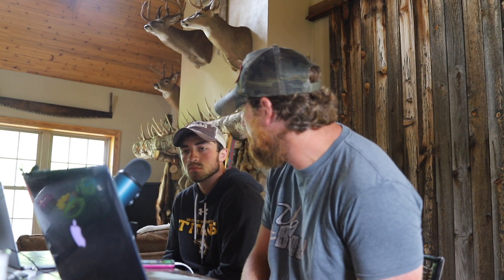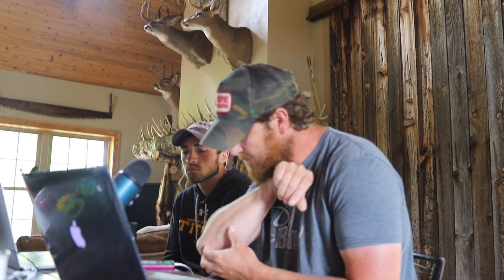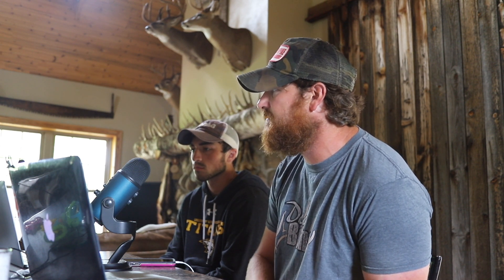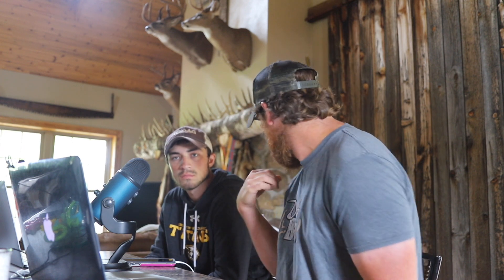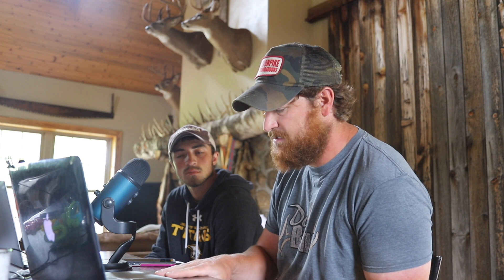Shed Dog Breeds: Can Breeds Other than Labs Be Shed Dogs? | The DogBone VLOG: Ep: #26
Shed dog breeds: can breeds other than labs be shed dogs? This is a very common question we get, not just for shed dogs but for game recovery dogs as well. The answer is yes, any shed dog breeds can be trained to find sheds or track wounded deer, but the dogs we show you in our videos are primarily labs. Well, we have now been presented with the opportunity to show you.

Arrow is a Malinois Shepherd, and his parents are in Africa for the next month. The pup is right around 14 weeks old, and Jeremy will be training him to be a deer dog. Before deer dog training tho, a ton of foundation work will need to be done with this little pup.

To answer the question, “Can breeds other than labs be shed dogs”, we will be documenting as much of arrows training as we can, and sharing it on our Facebook, Instagram, and YouTube pages.